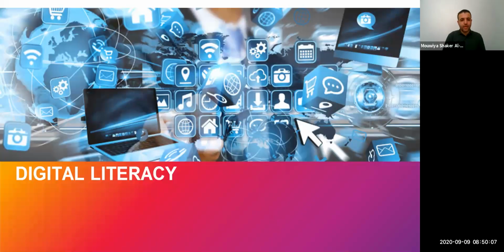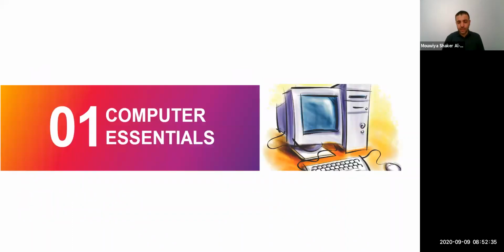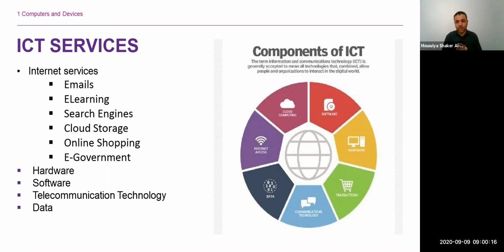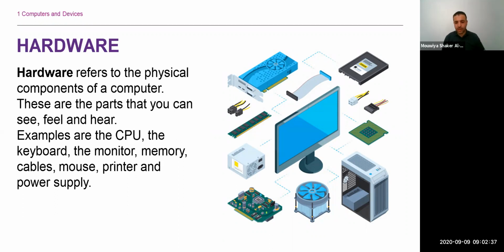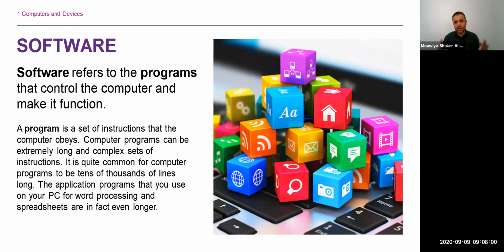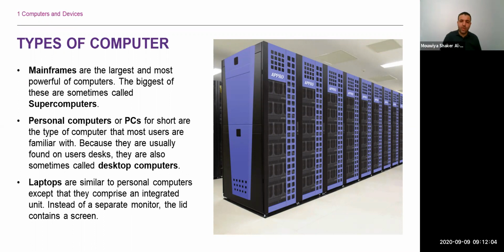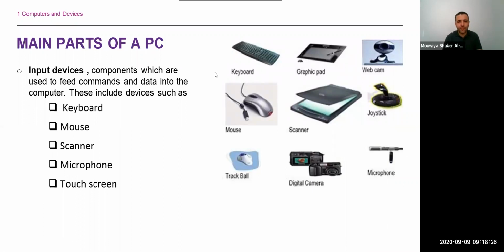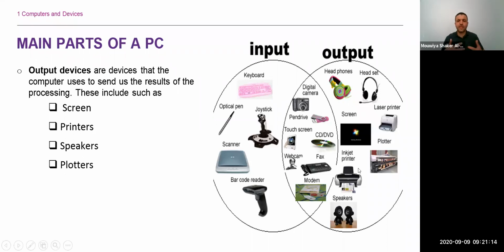General Concepts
Unit 1       : Computer Essentials
Class 1    : 1 Computers and Devices
Section 1 : General Concepts

-Define the term Information and Communication Technology (ICT).
Identify different types of ICT services/uses like: Internet services, mobile technology, office productivity applications.

- Types of Computers  Mainframes ,-PCs , PDA , and  Smartphones

-Main Parts of a PC